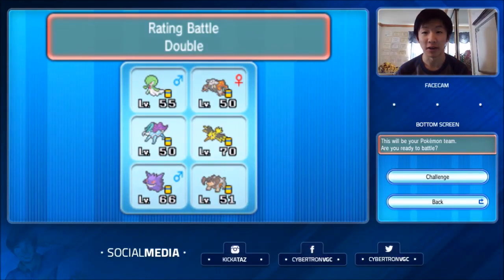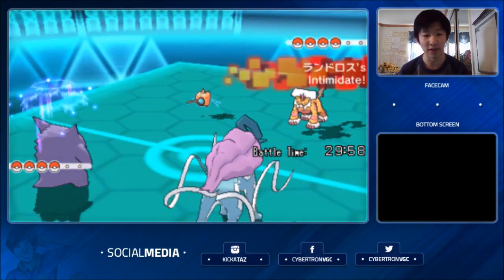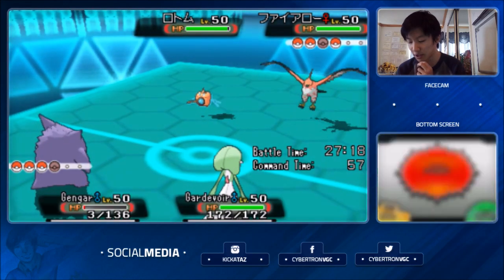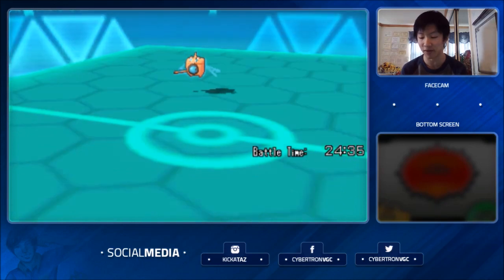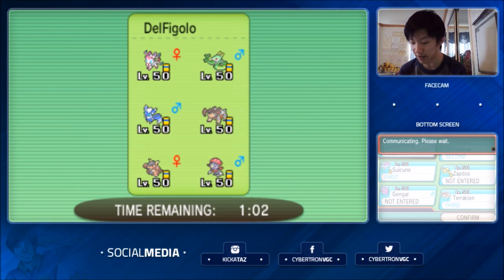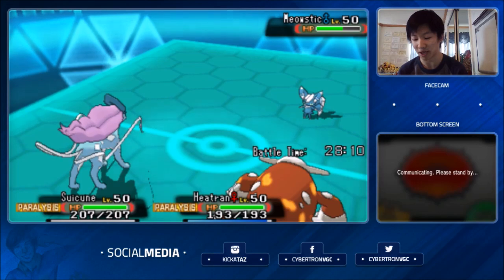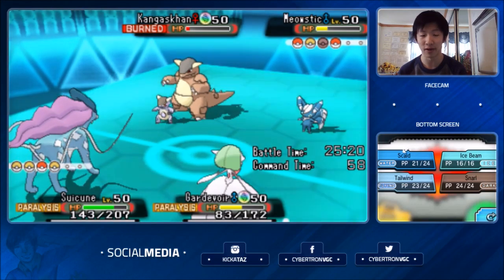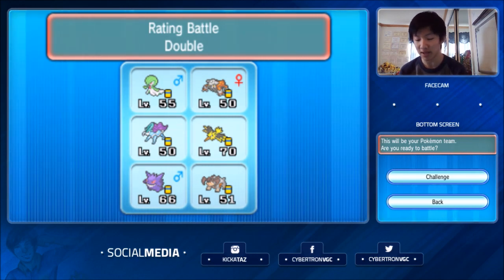VGC 2015 Road to Ranked #41 - Paralysis Everywhere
Still sticking with the Tailwind Mega Gardevoir team in today's episode! A 1850+ rated player for our first opponent, with some very interesting Pokemon choices in team preview, and a scary team from the second opponent. Enjoy! (Team-building guide should be up later tonight)